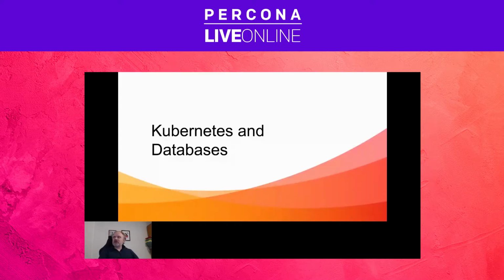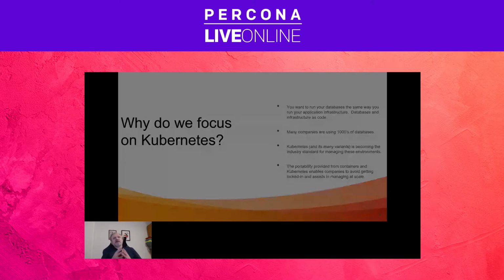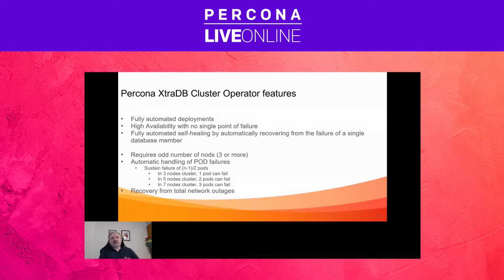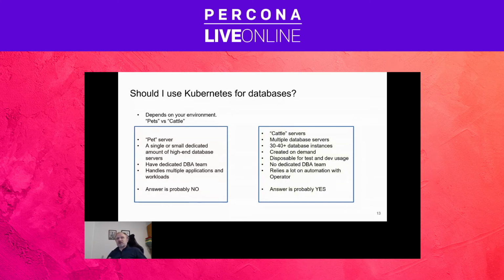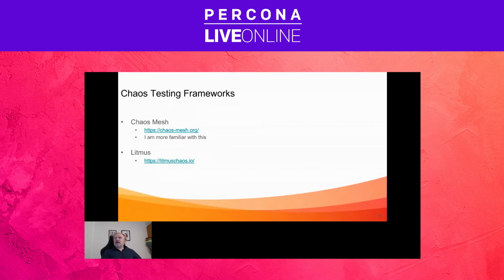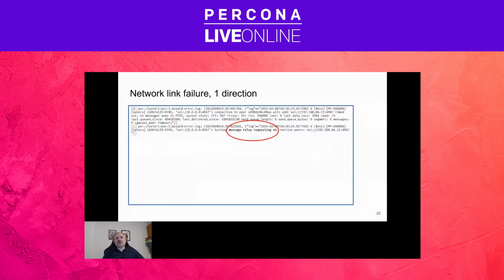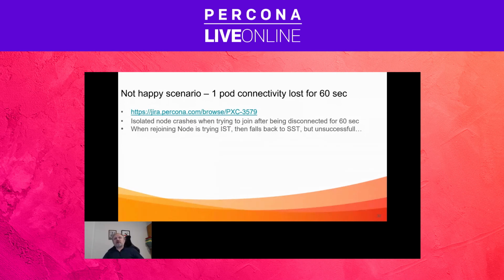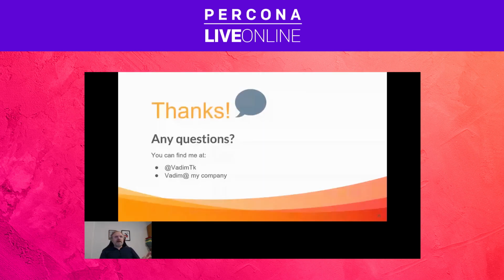Vadim Tkachenko - Percona - Creating Chaos in Databases - Percona Live 2021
In this talk, I will discuss tools for advanced testing of Distributed Databases. Kubernetes offers new interesting ways on how to emulate failures or even chain of catastrophic events like disk or network errors.

Using Chaos Mesh I will emulate failures in Percona XtraDB Cluster Kubernetes Operator and will show how Operator recovers (or not) from them. This benefits not only database kernel developers but also is helpful to understand how your application behaves under failures.